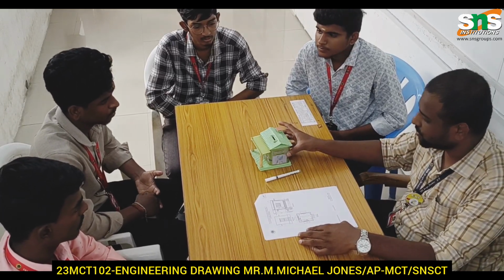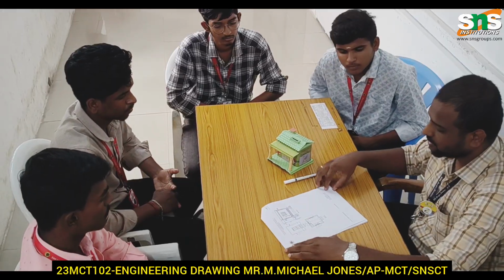Case Study on Civil Drawing | Engineering Drawing | SNS Institutions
In engineering graphics, the projection of straight lines that are inclined to one plane and parallel to the other is a fundamental concept used to represent three-dimensional objects accurately on two-dimensional drawing sheets. Consider the two principal reference planes: the Horizontal Plane (HP) and the Vertical Plane (VP). When a straight line is inclined to HP and parallel to VP, its front view (projection on VP) shows the true length of the line and the true angle of inclination, while its top view (projection on HP) appears shorter than the actual length. Conversely, if the line is inclined to VP and parallel to HP, the top view reveals the true length and true inclination, and the front view appears foreshortened. Understanding these relationships helps in visualizing spatial orientation and solving practical problems in drafting, design, and manufacturing processes, ensuring accuracy in technical drawings and effective communication of geometric information.